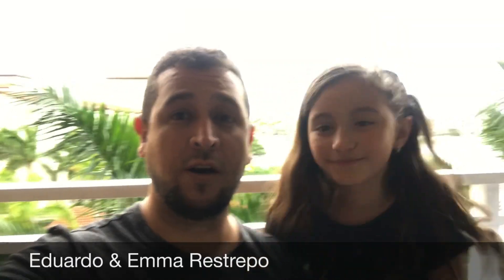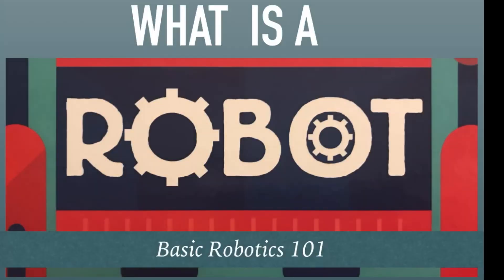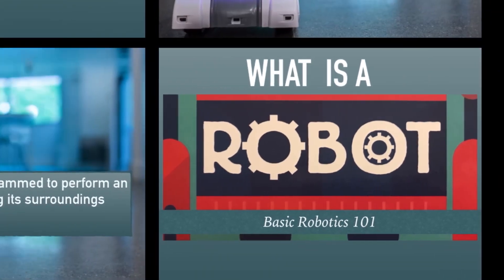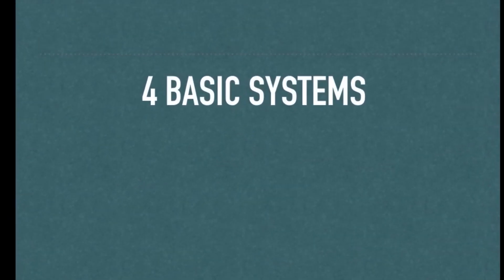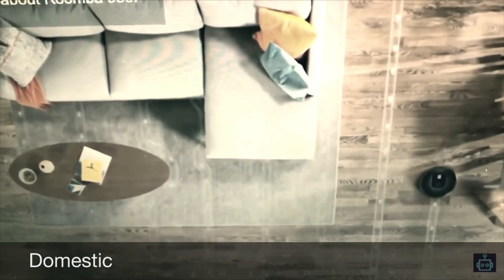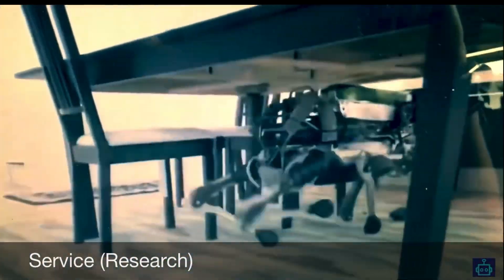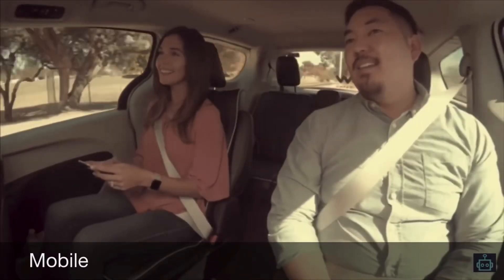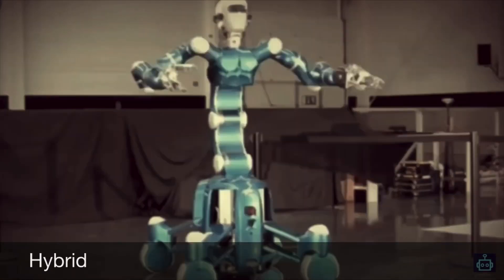What is a Robot? - 4 Robotics Videos in 1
What is a robot? / 4 Basic Systems in a Robot/ Rojots by Function/ Robots by shape